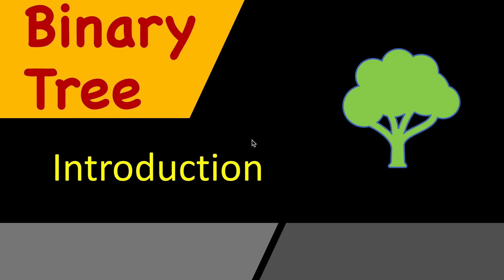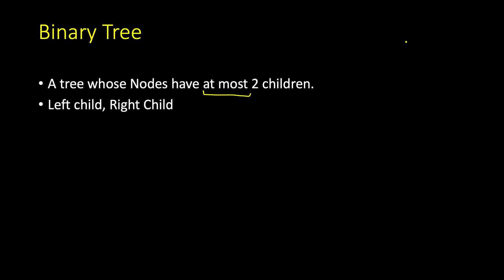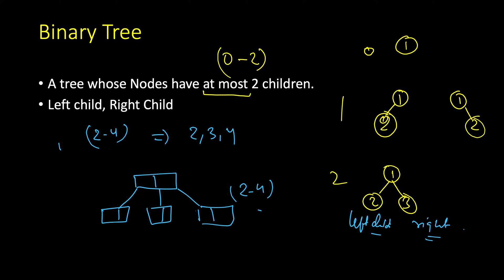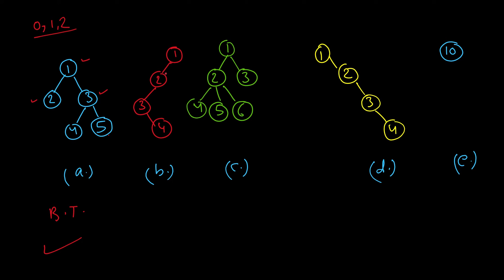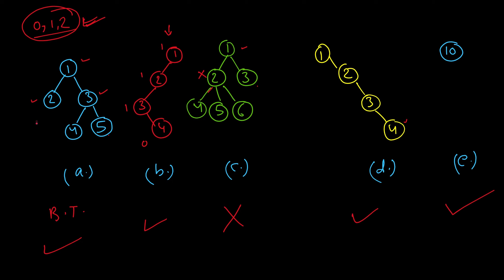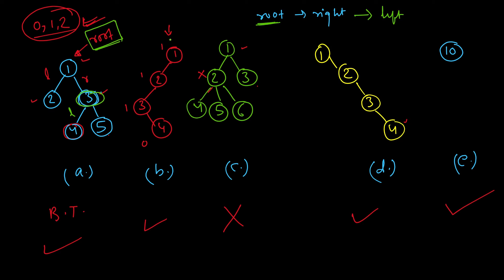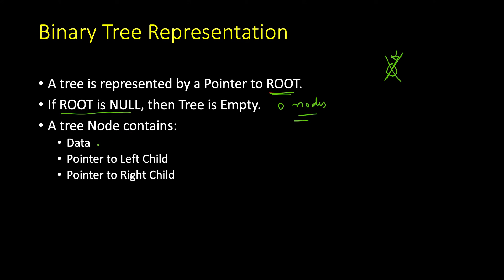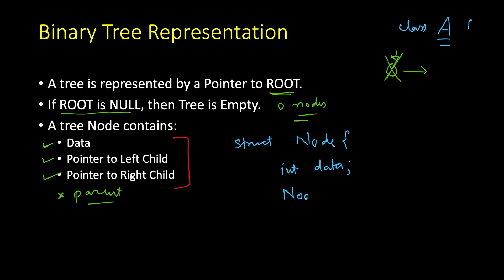Binary Tree | Representation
Introduction to Binary Tree Data Structure and its Representation